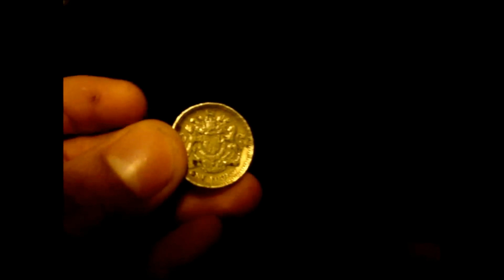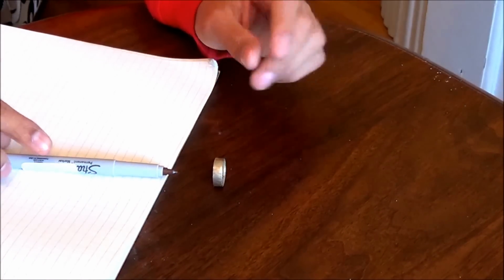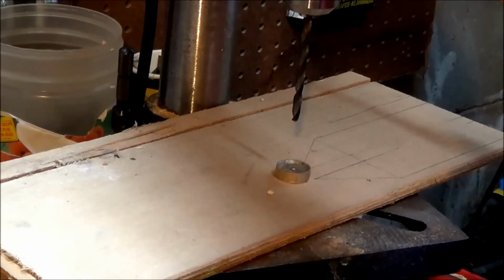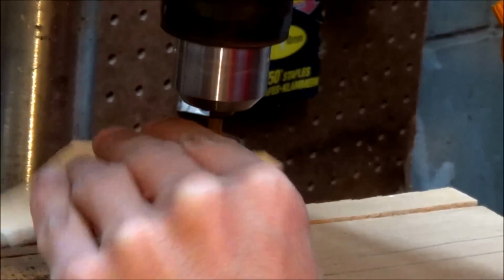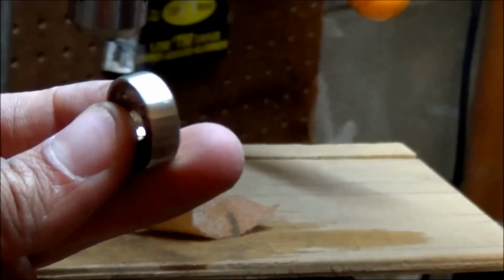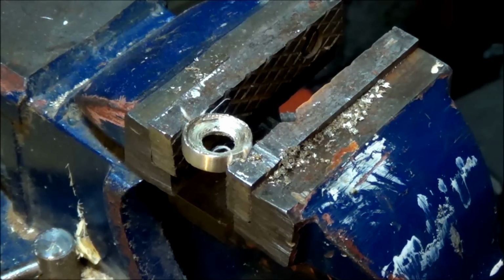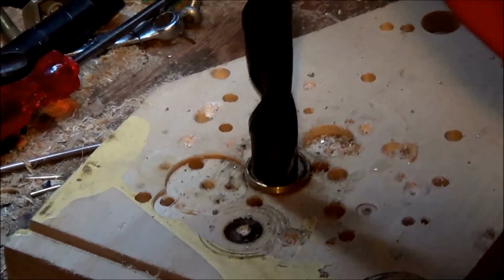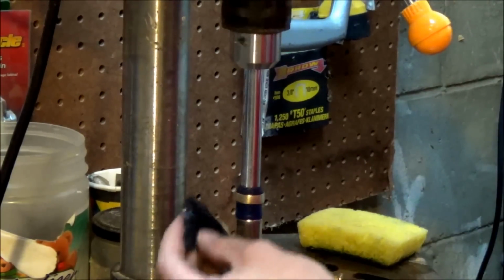How to make a ring out of a coin - a good valentines day gift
how to make a shiny gold looking ring from just a coin. very easy to do, done with easily aquirable things and only requires some patience